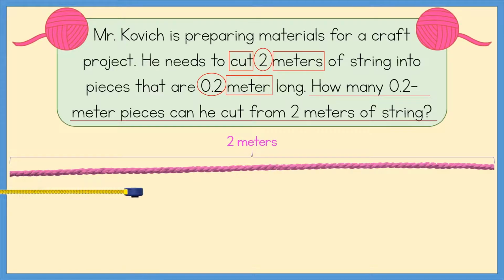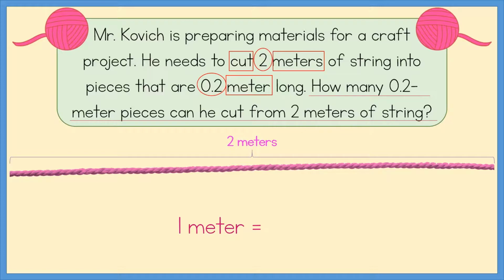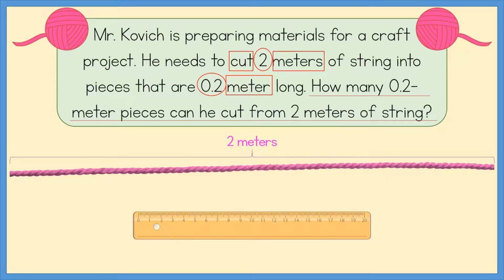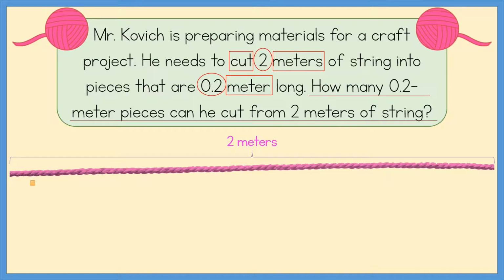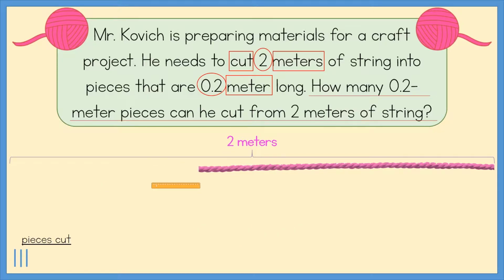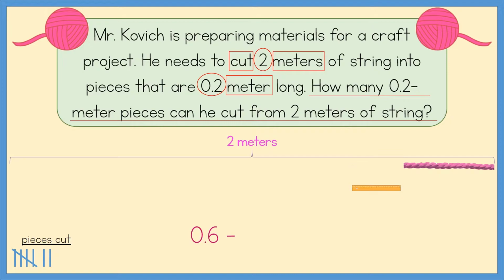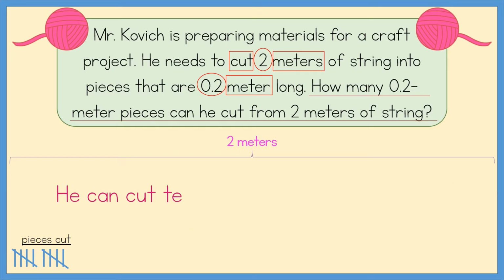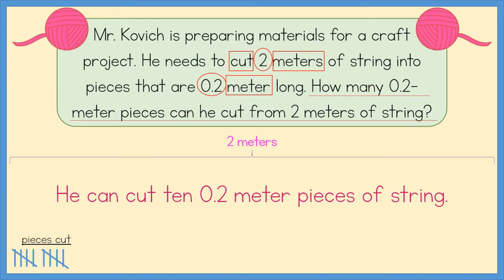Cyber Teacher shows how to use Subtraction with Decimal Division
CCA Teacher James Rohrbaugh shows how to use Subtraction with Decimal Division.